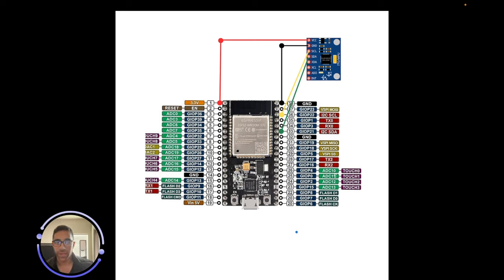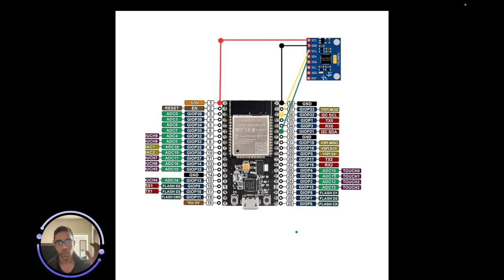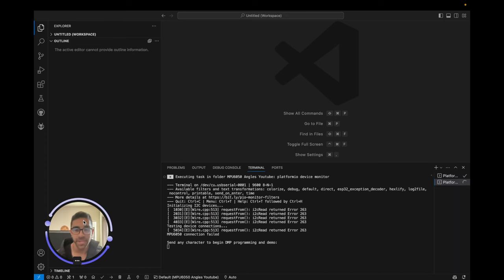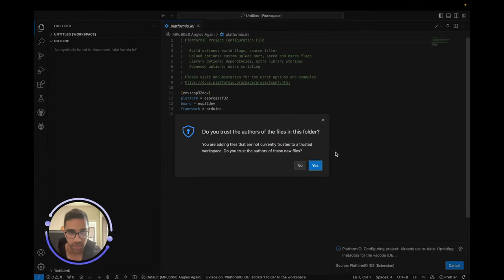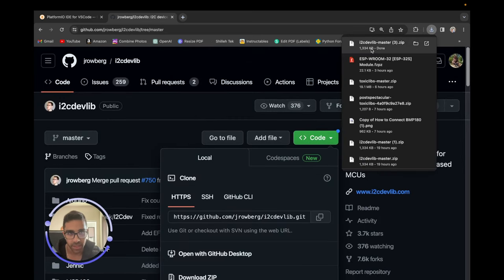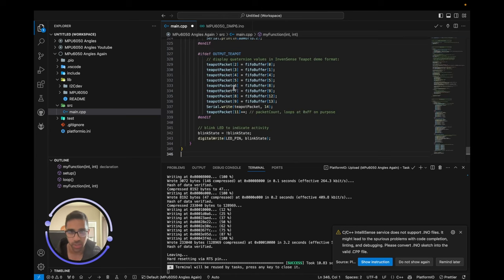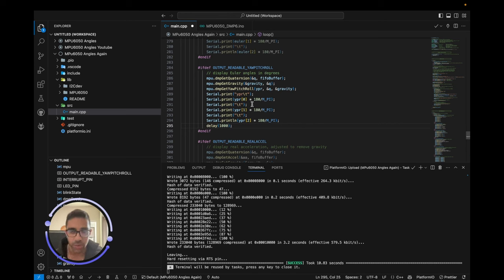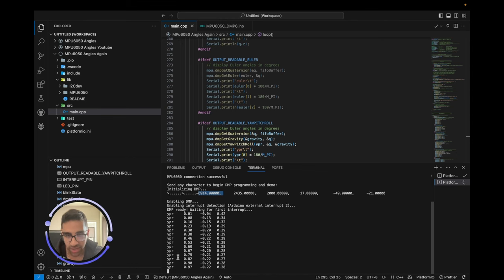Measure Angles Easily with MPU6050 and ESP32: Part 1 - Library Walkthrough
Learn how to use the i2cdevlib to find the orientation of your device with the MPU6050. This is a great library that uses sensor fusion from the accelerometer and gyro with some filtering techniques to give you accurate angle values in static and dynamic applications, perfect for drones and robotics. Best of all, you can get started in a matter of minutes following this tutorial.

TIMESTAMPS
00:00 Intro
00:10 Background
02:00 Physical Setup
03:13 VSCode Project Setup
05:44 Library Setup
07:10 Example Code Walkthrough

ESP32 Where to Buy

MPU6050 Where to Buy